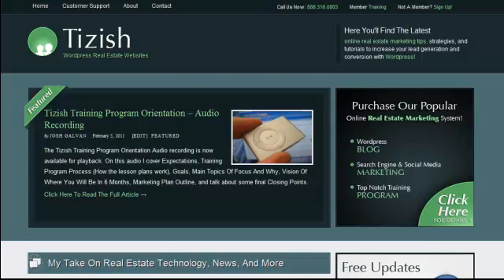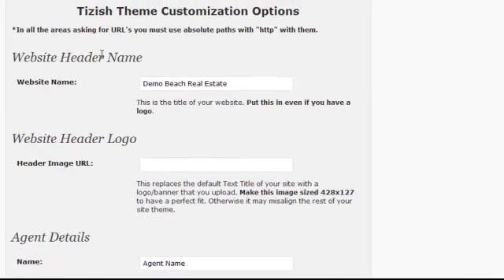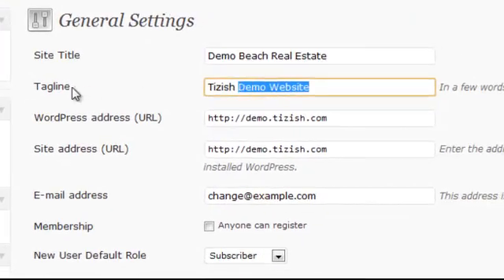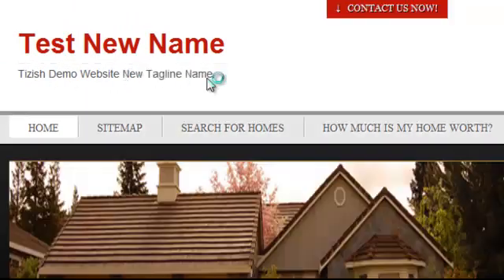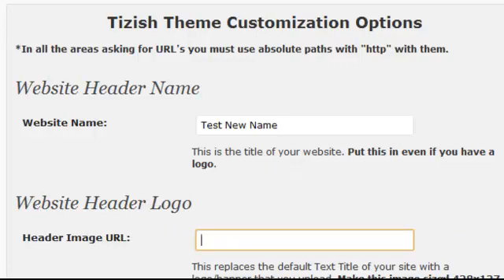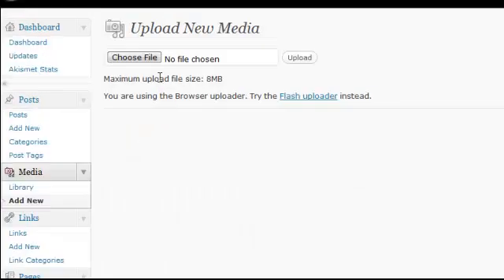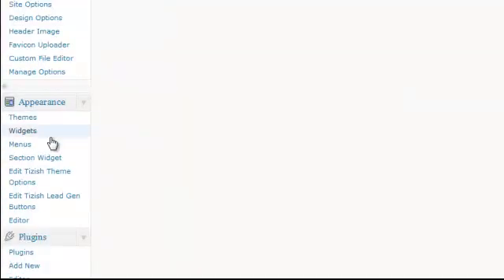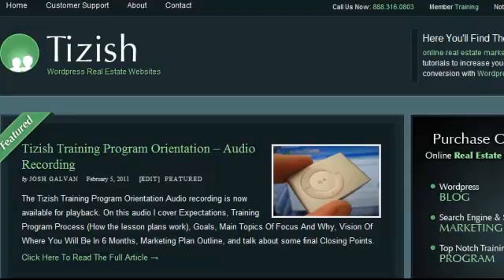How To Change Site Name Or Insert Your Logo To Your Tizish Wordpress Site Header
In this video tutorial you will learn how to insert a logo in place of the text site title of your website. This simple change makes websites look so much greater.